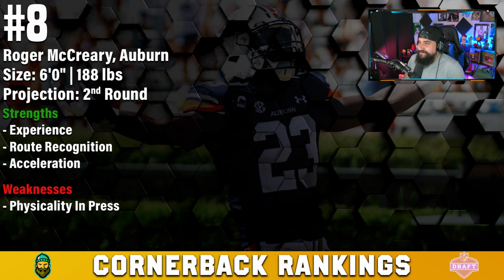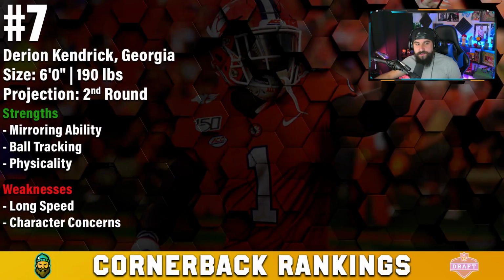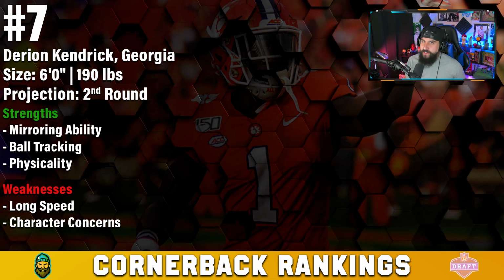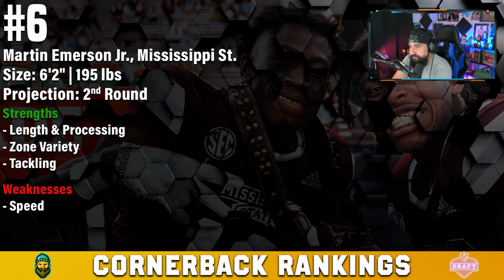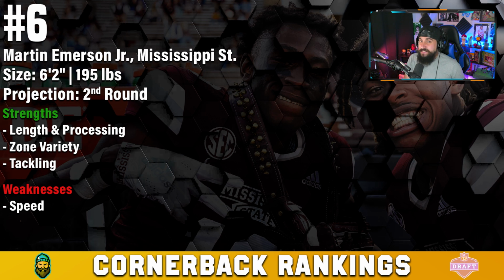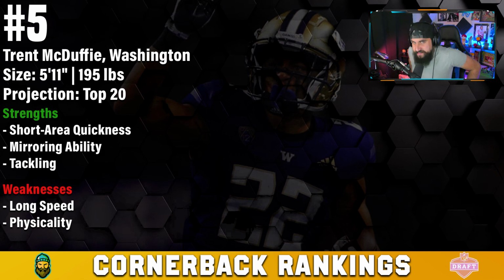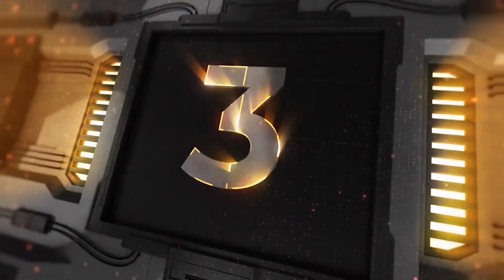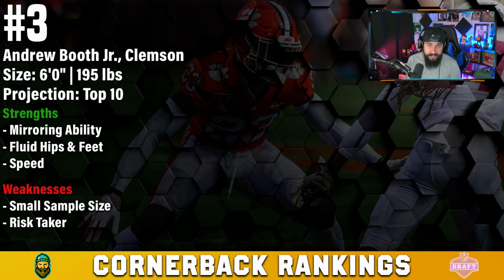This Cornerback Class Is Loaded | 2022 NFL Draft Cornerback Rankings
The 2022 NFL Draft is loaded with great cornerback talent! Derek Stingley, Kaiir Elam, Ahmad Gardner, and Andrew Booth headline this group. These are my final preseason rankings going into the 2021 college football season for the cornerback class!

Get a free 25 dollars in bonus cash on Underdog Fantasy if you use the code BROSHMO when you make your first deposit

Join us for streams during the season!!!

If you're interested creating your own content here's some good beginner options as well as my equipment.